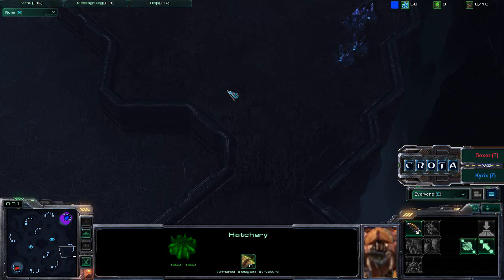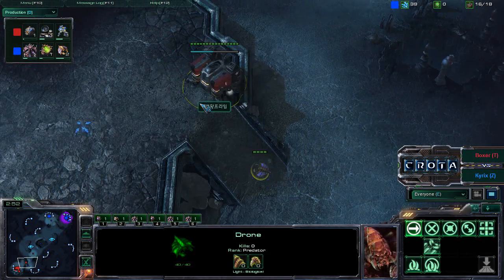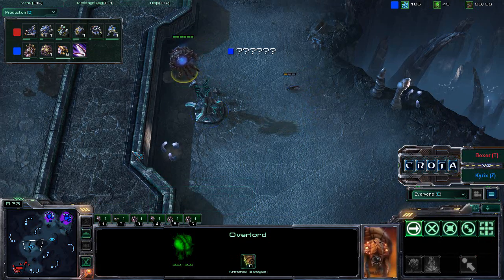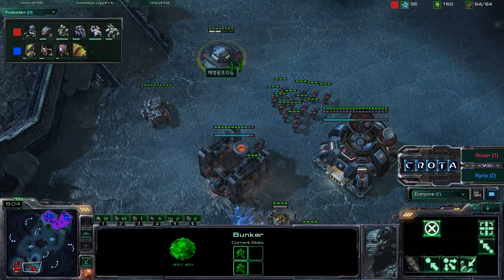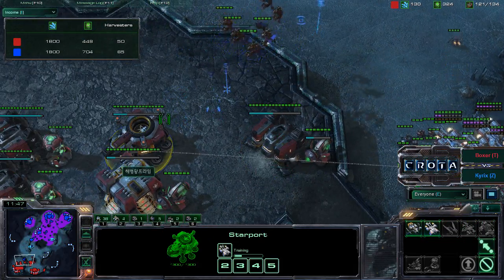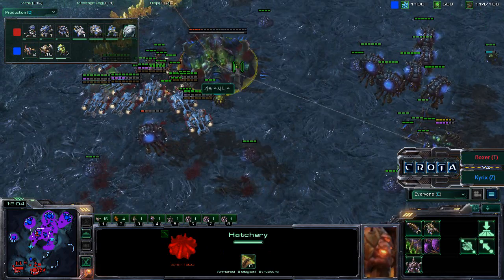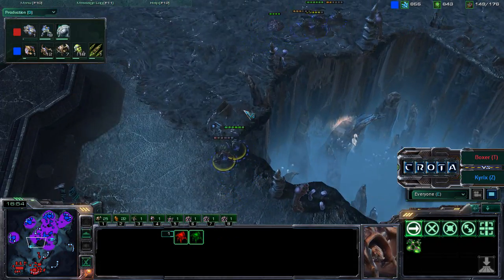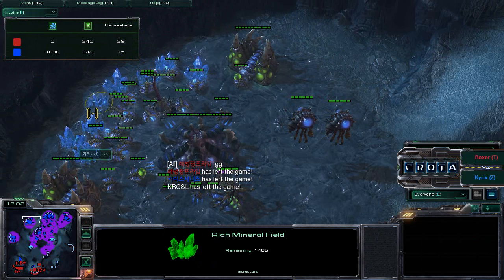StarCraft 2 - SC432 - Boxer (T) vs Kyrix (Z) on Xel'Naga Caverns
Game One in Best of Three